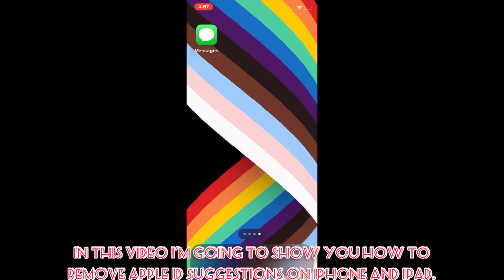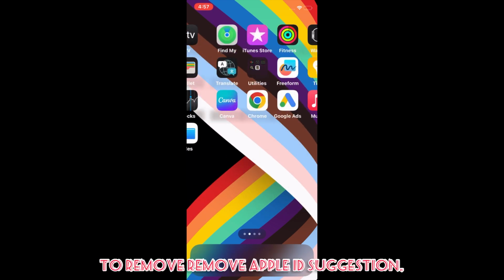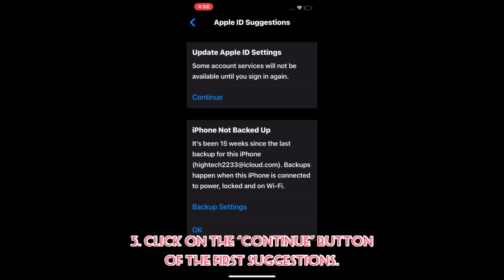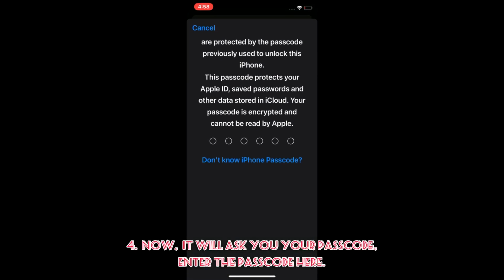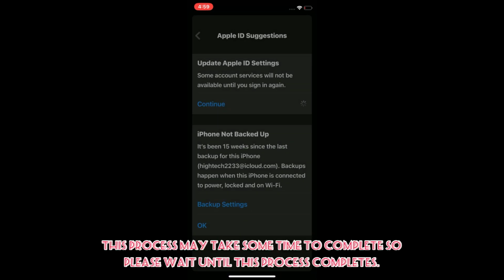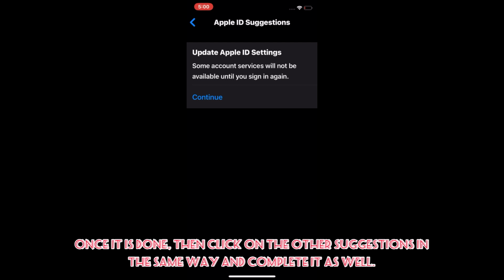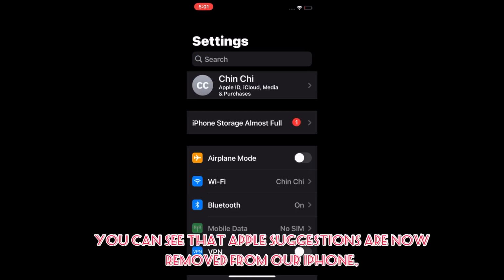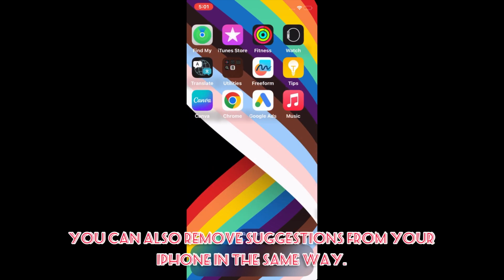How to Remove Apple Id Suggestions From iPhone How to Fix Apple Id Suggestions